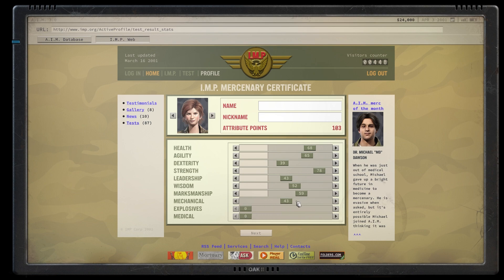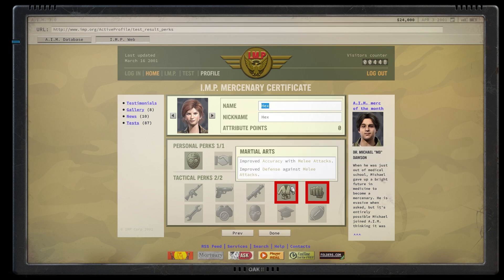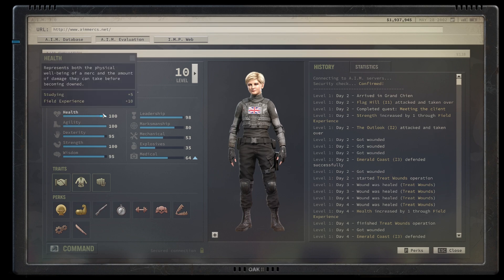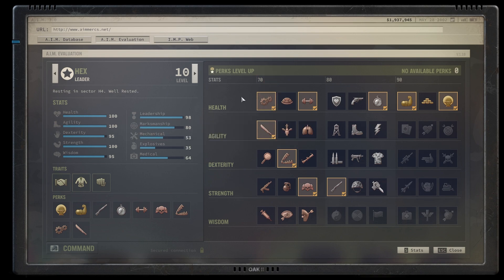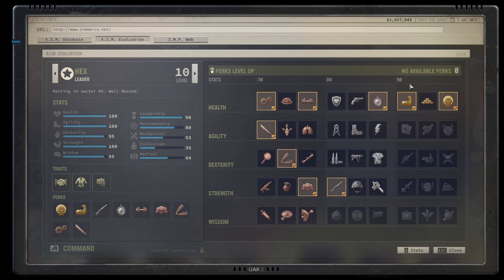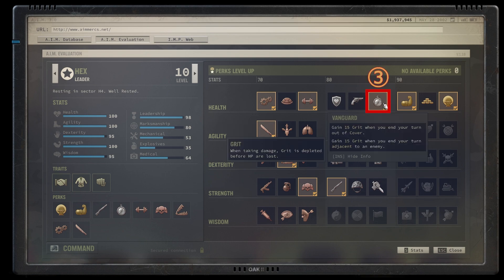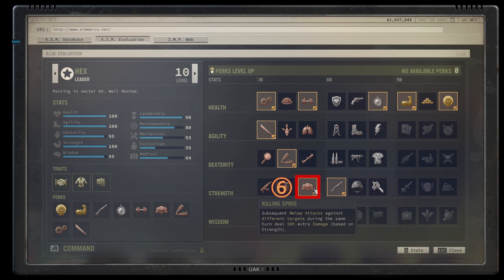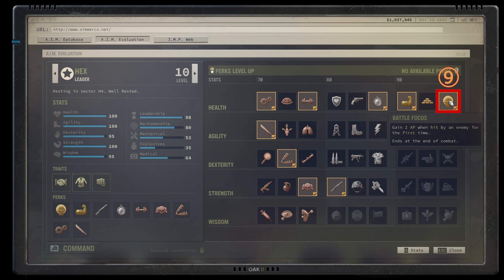Best melee build in Jagged Alliance 3 | Full Build Guide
What's up Mercs! Here's the build video following up the melee showcase. Detailed explanation on perks and mechanics. I hope you enjoy it! Thanks

Time stamps:

0:00 Intro & Character creation (initial perks)
2:12 Full perk explanation
7:03 Short showcase and final tips